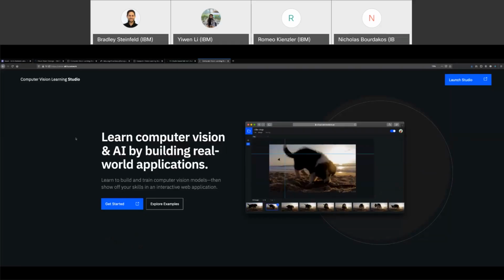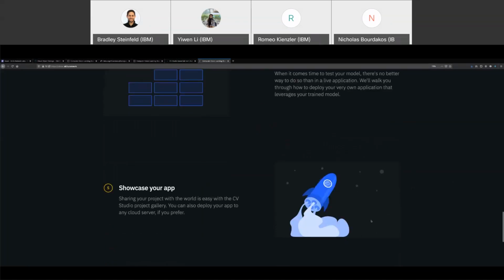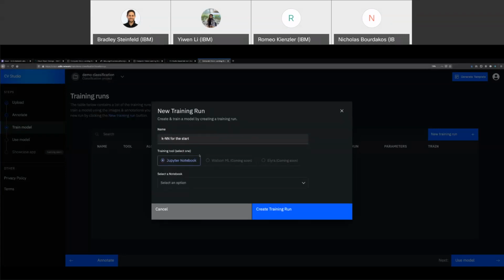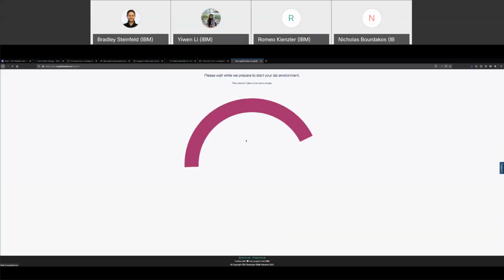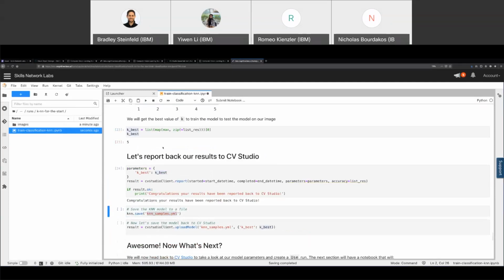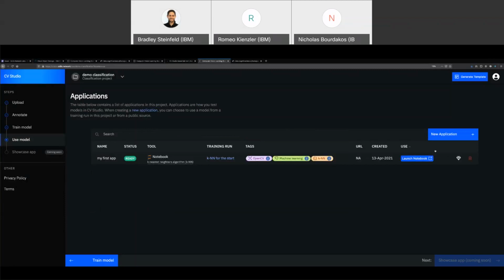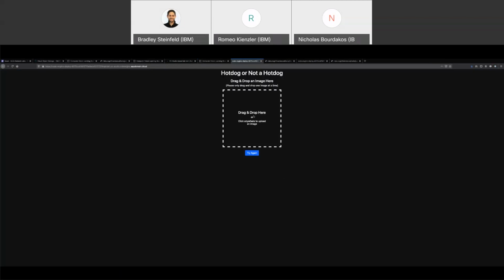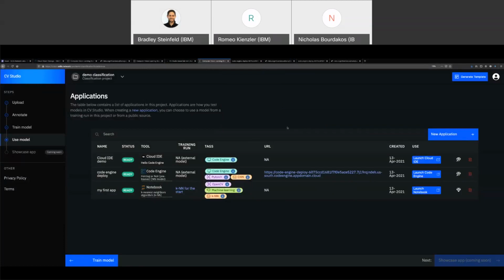CV Studio by IBM Skillsnetwork powered by Cloud Annotations